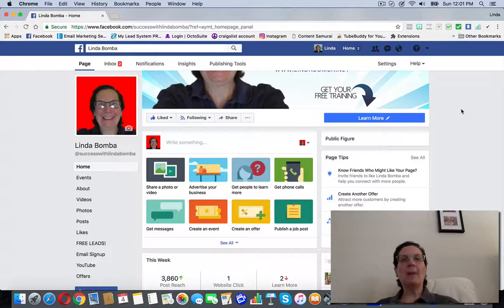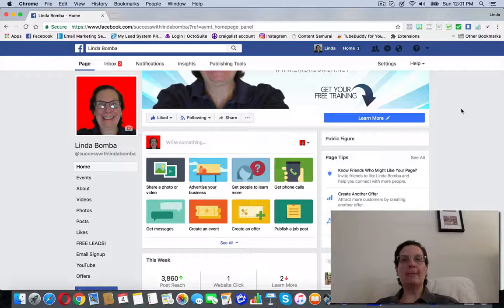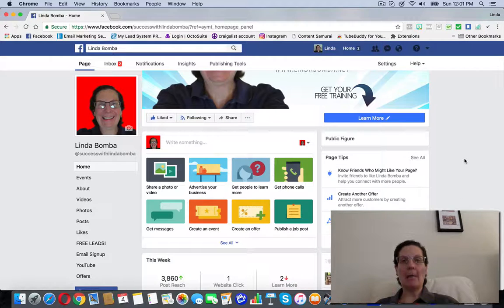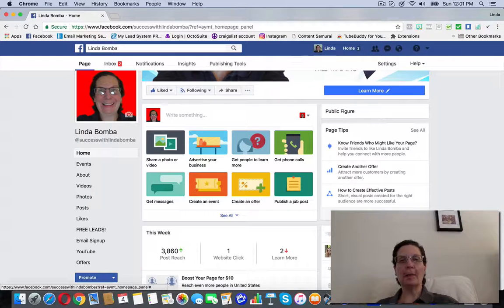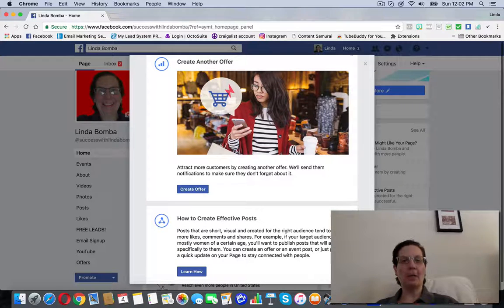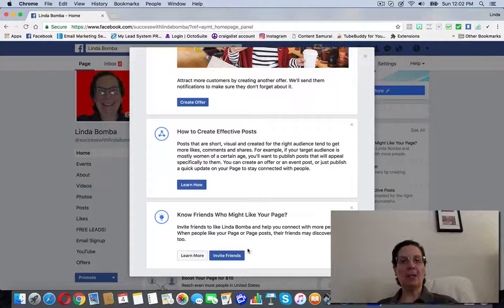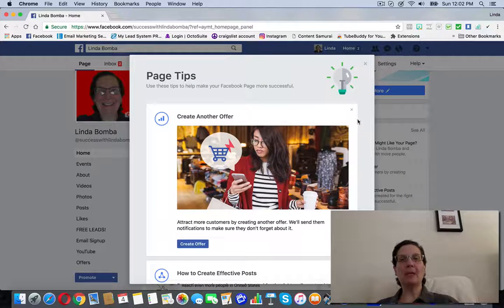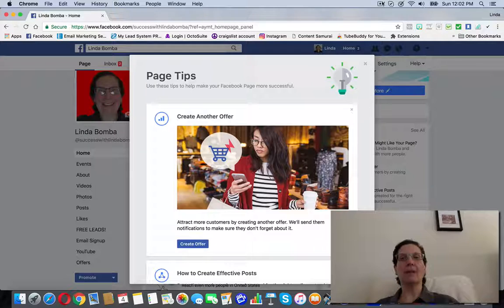How To See Your Page Tips On Your Facebook Fan Page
?t=ytpagetipsonfacebook